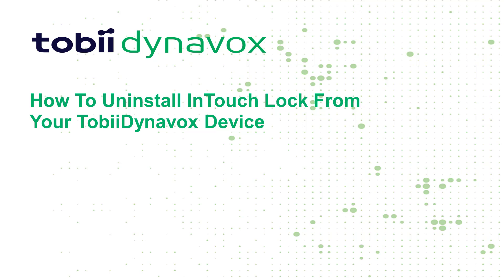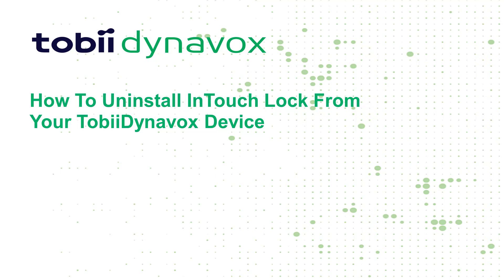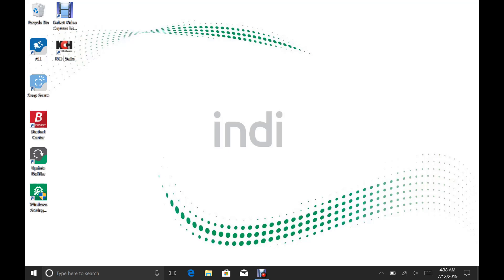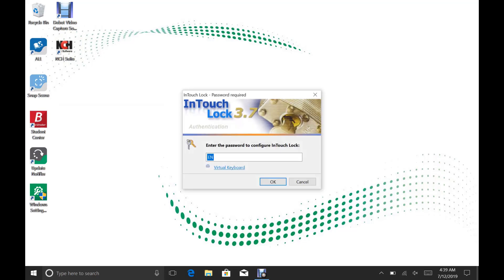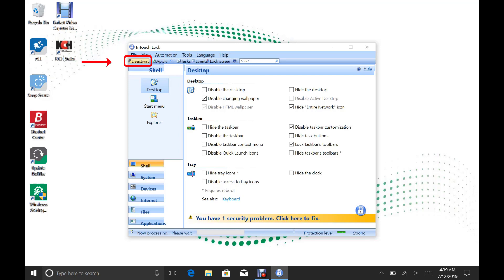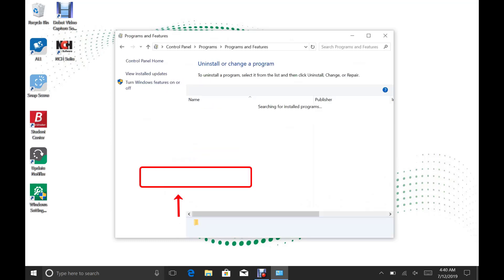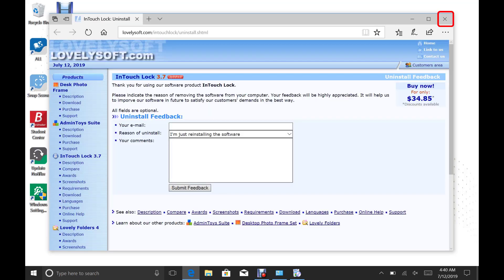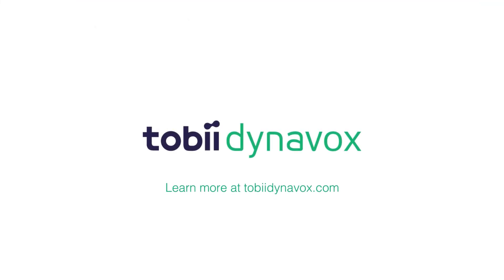How To Uninstall InTouch Lock From Your TobiiDynavox Device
Are you new to your device? Are you wondering what those pesky restriction notification popups are all about? Do you want to surf the web? Or, are you just curious about the in InTouch Lock program and why it is installed on your device? If so, this video is for you...

(PSA: Not all devices come locked. It all depends on how they were purchased.)